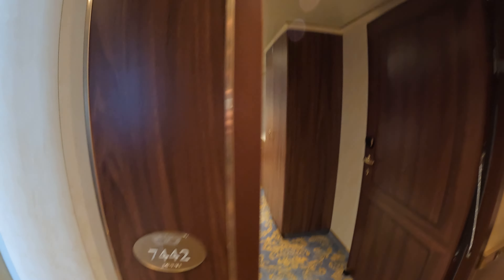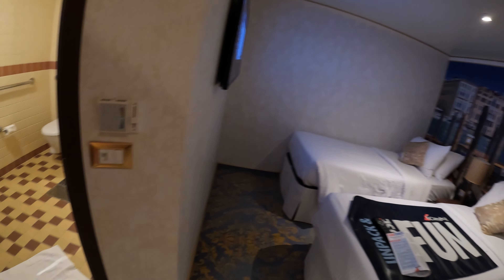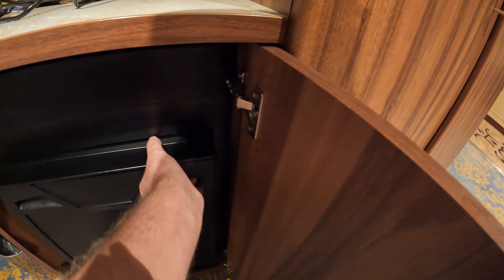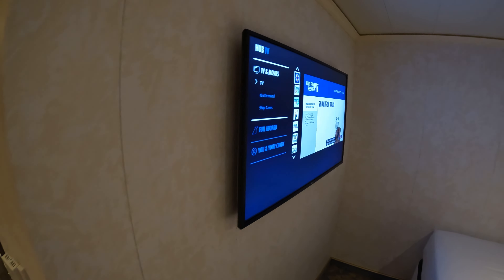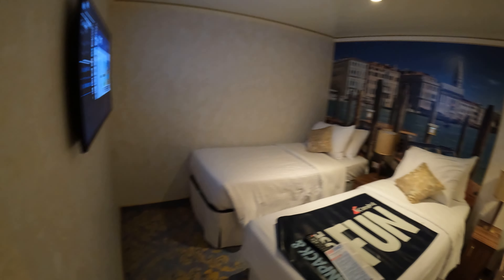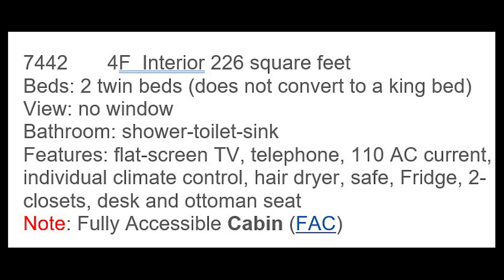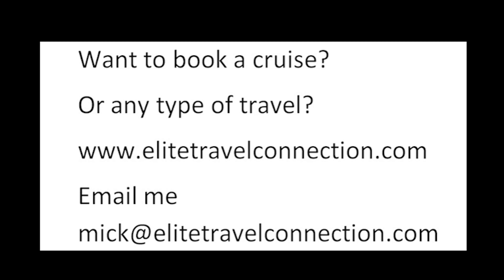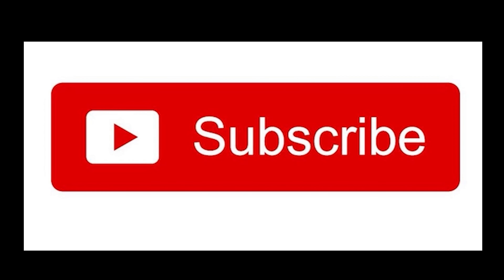Stateroom 7442 Carnival Venezia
A look at cabin 7442 on Carnival Venezia, a Category 4F Fully Accessible Interior Cabin on Carnival Venezia